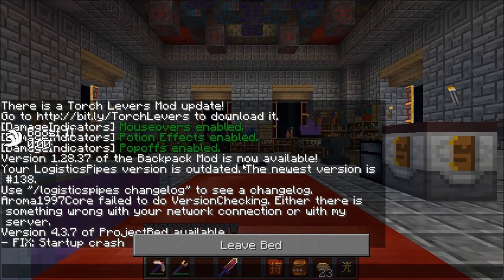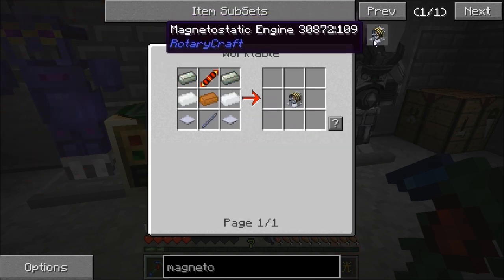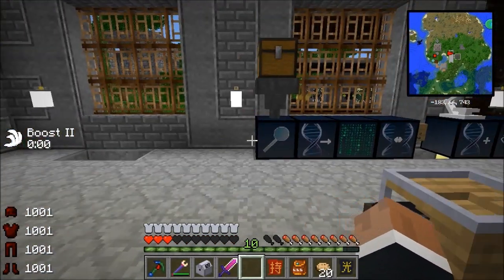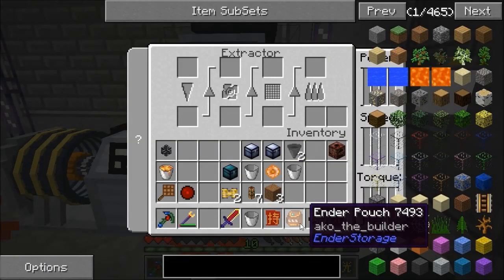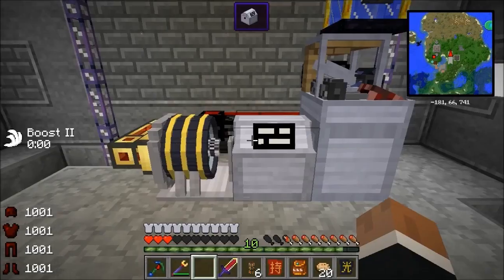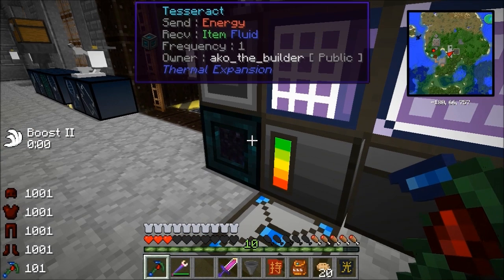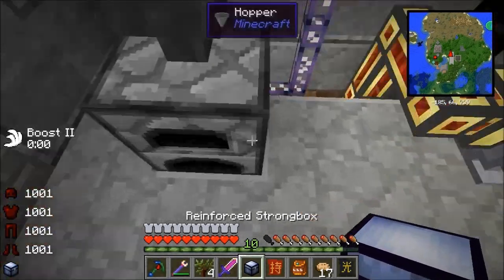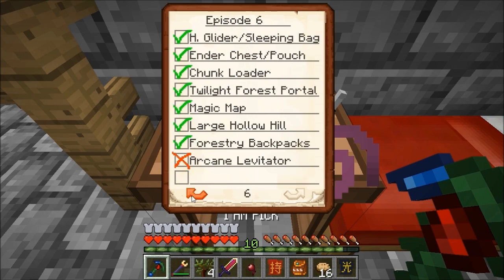FTB Monster Beginner's Guide Episode 20 - Finale, 5x ore processing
(FTB Monster 1.1.0 for Minecraft 1.6.4)